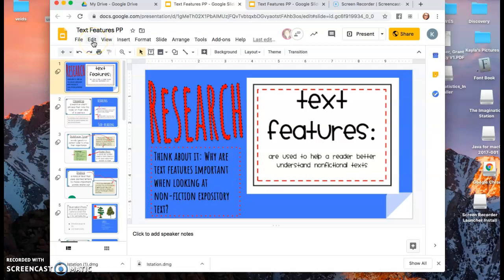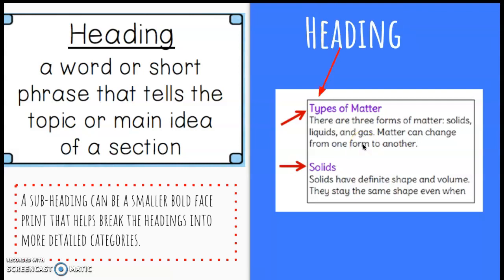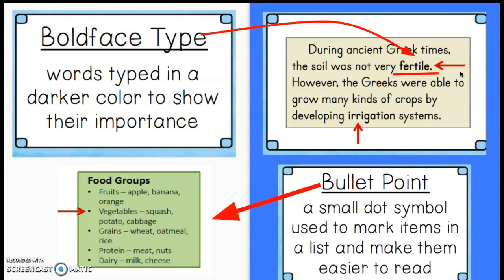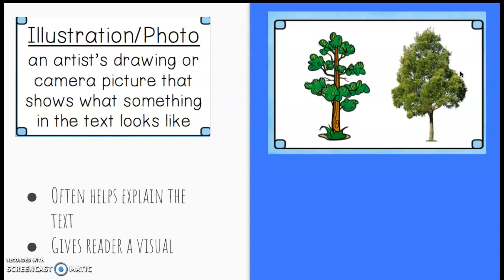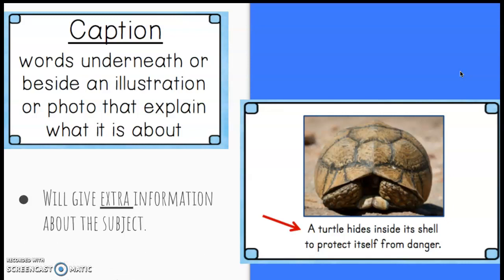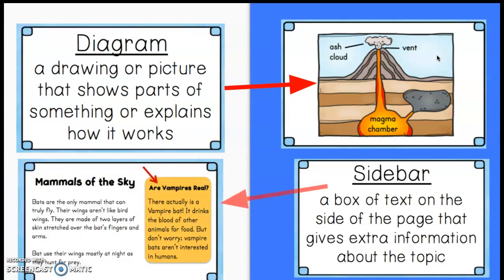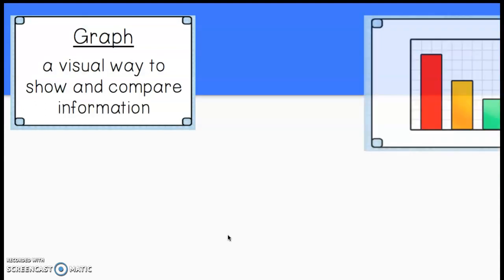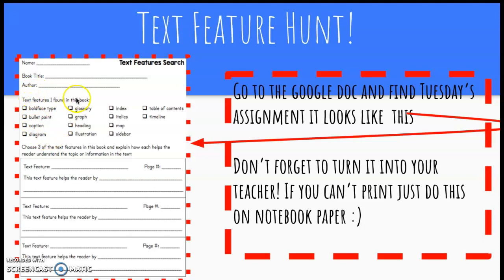Research-Text Features Part 1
This is for the first week of ELAR instruction